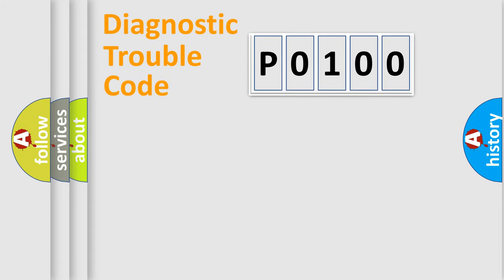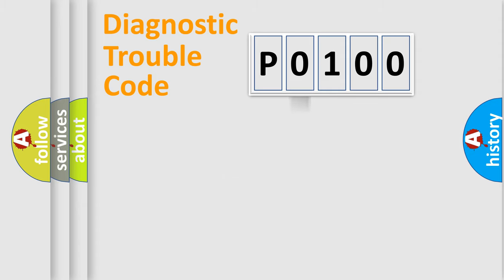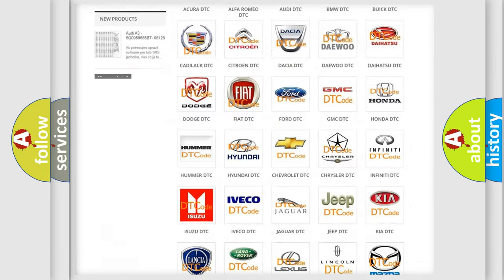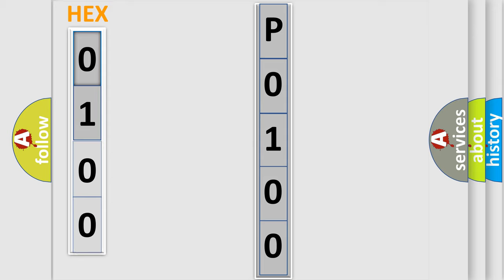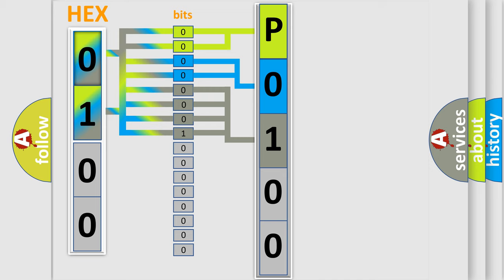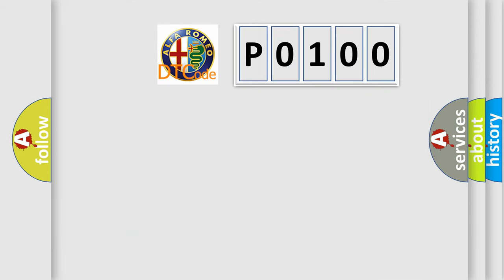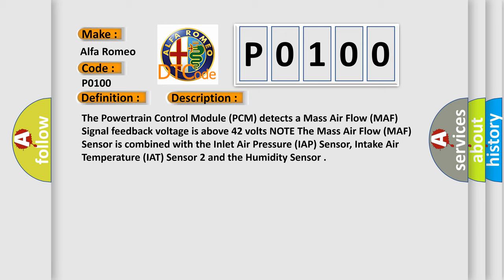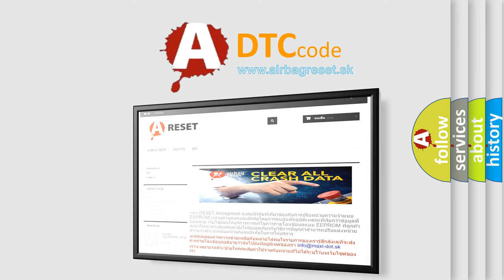DTC Alfa-Romeo P0100 Short Explanation